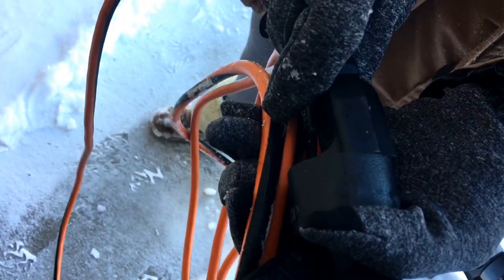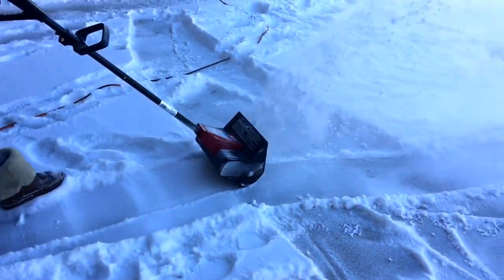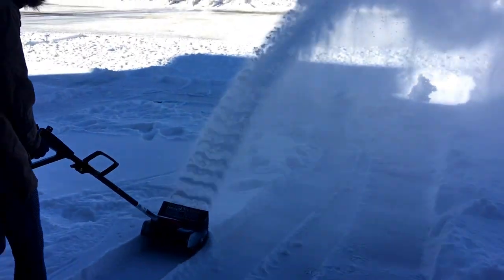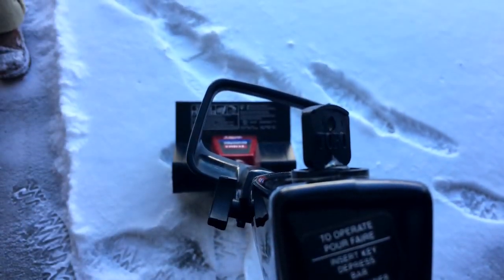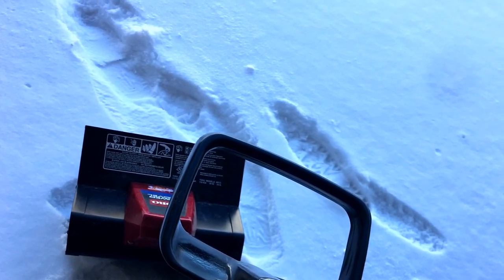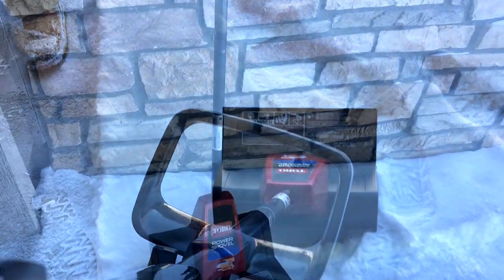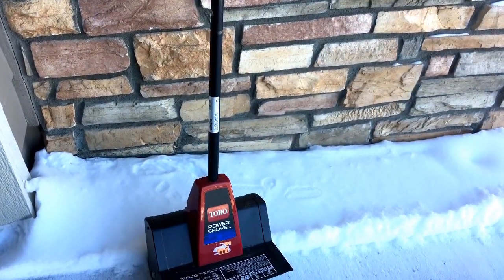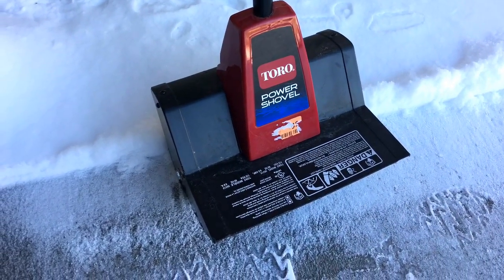Toro Power Shovel Review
Hi guys! The snow is here!  Here is the review for the Toro Power Shovel.  Hope you enjoy it!!

Here is the link to the Power Shovel!

Power Shovel Electric Snow Blower

Dawn’s Home and Lifestyle

Let’s Connect on Social Media @dawnshomelifestyle

Help me grow my channel and social media.

Dawn’s Home & Lifestyle